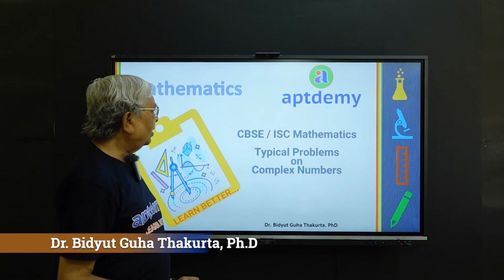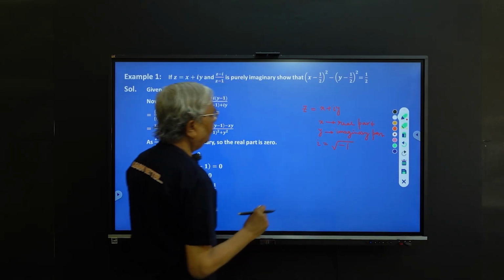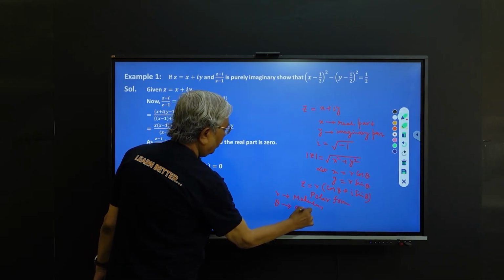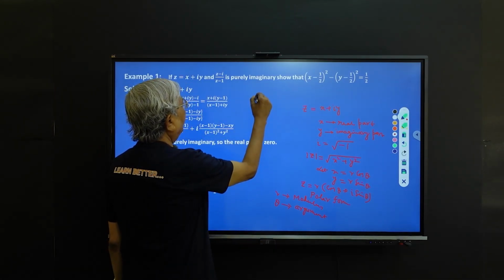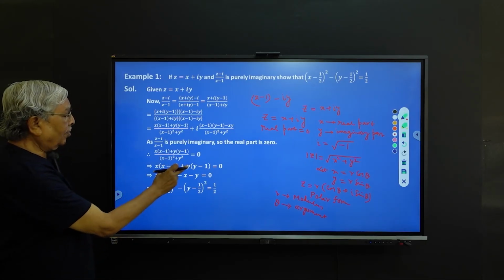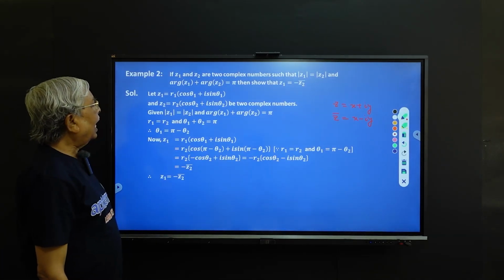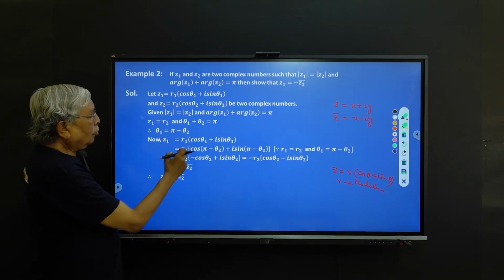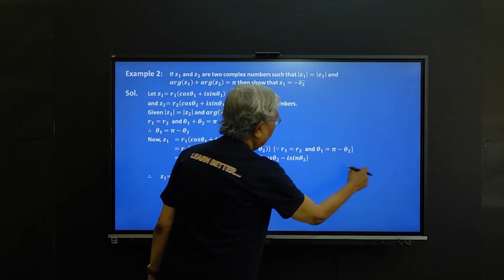|| CBSE / ISC Mathematics || Complex Numbers || Exam Prep. for IIT/JEE || BITSAT/VITEEE/CET Prep. ||